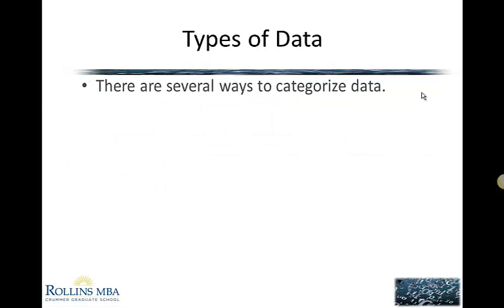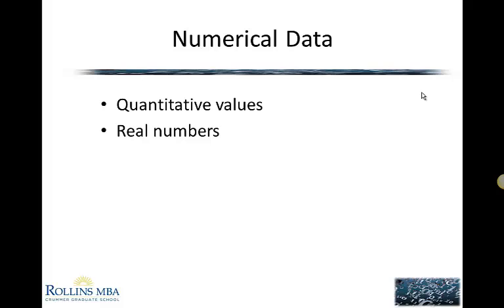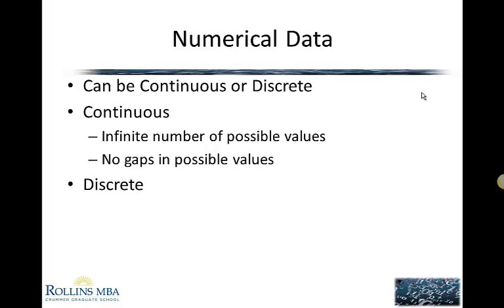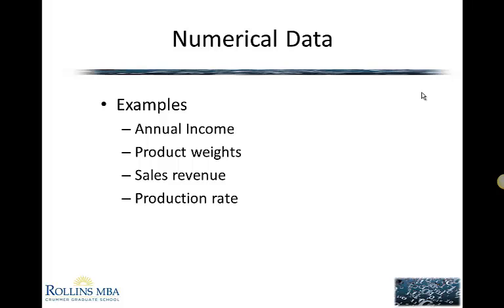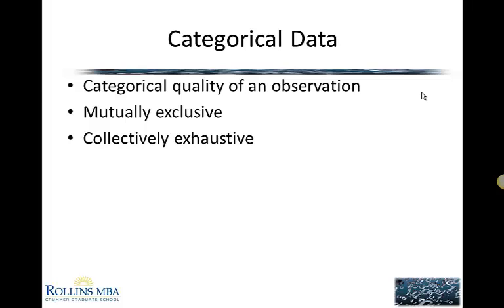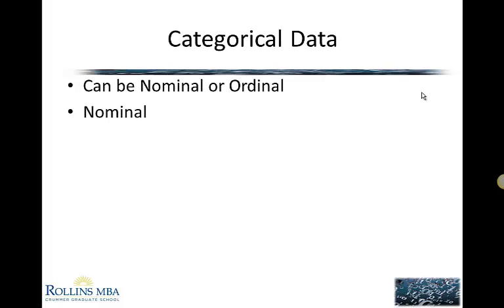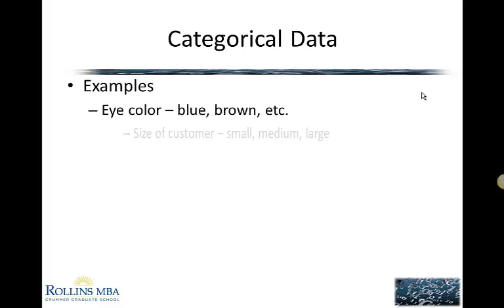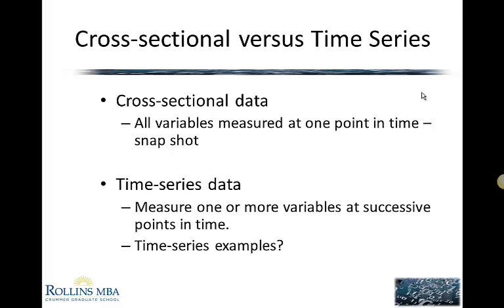Block 1-1 Data Types